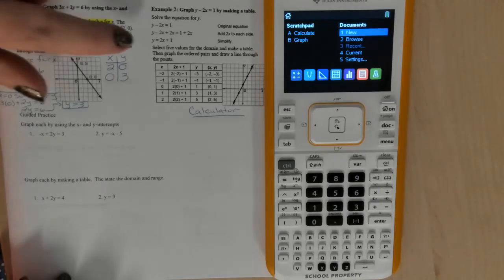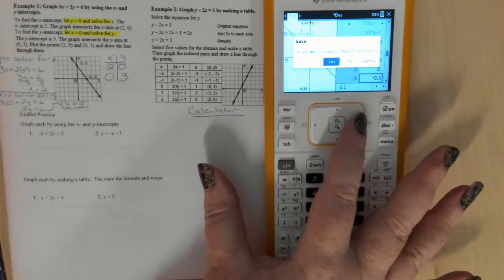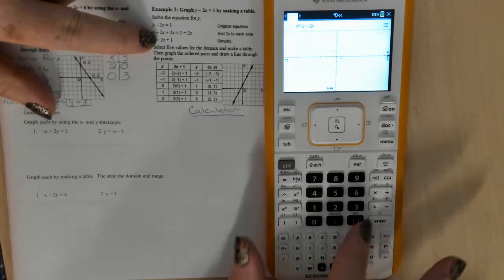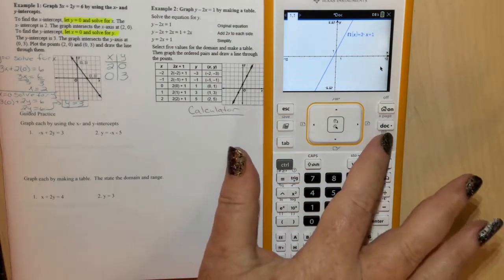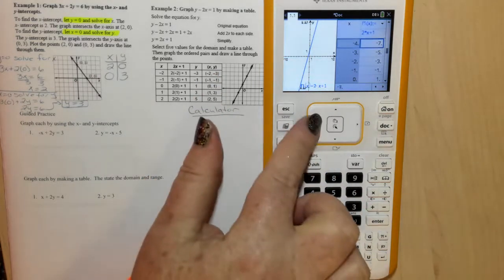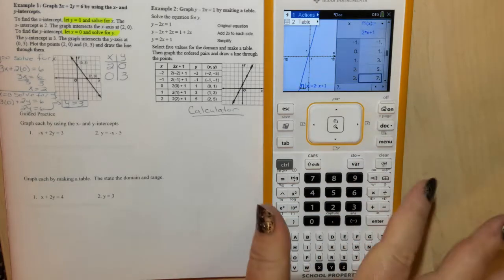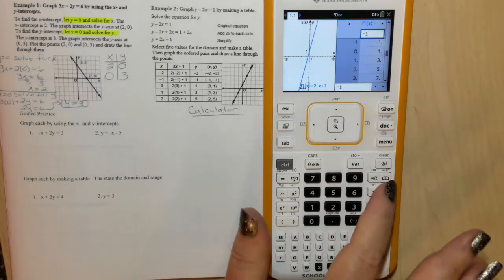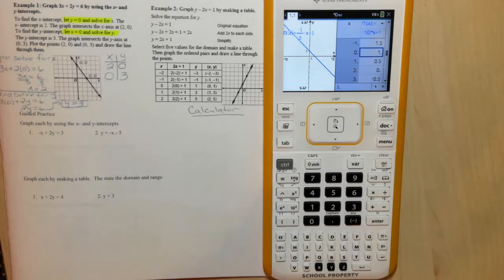Build a Table from a Function on TI-nspire CX II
Build a table from a function.